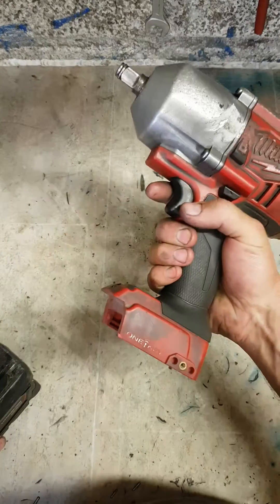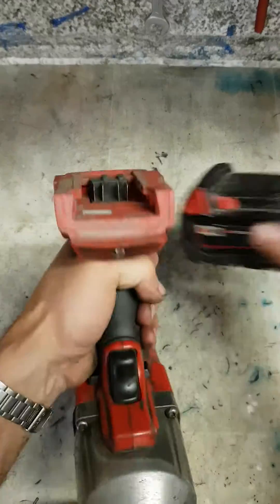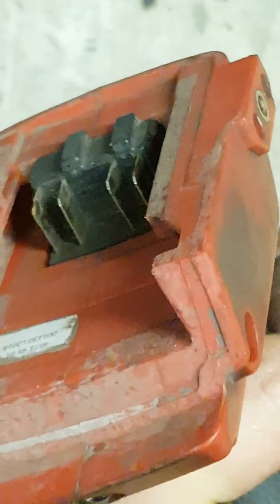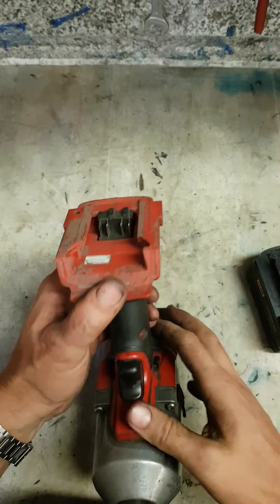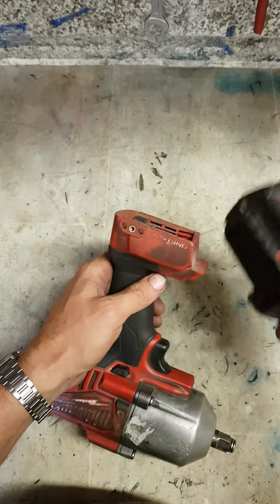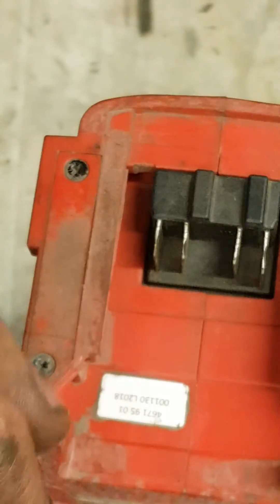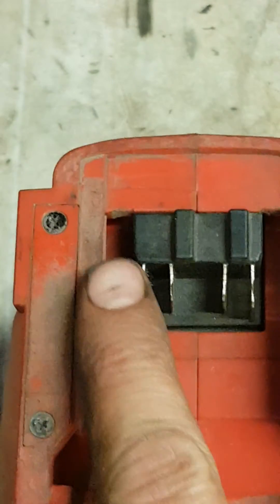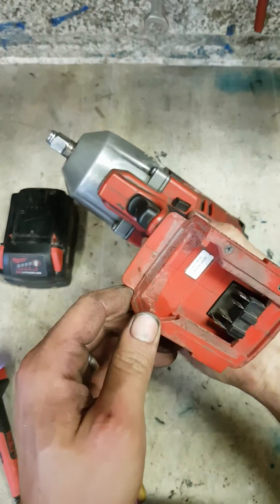Repairing a Milwaukee M18 chiwf12 impact wrench with Worn away battery contacts.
very common problem with milwaukee tools, the battery pin burning or worn away. not as simple as replacing the contacts like in the makita.
The milwaukee contacts are built into the controller and cannot be got seperatly from the whole motor unit.
The only way is to solder on a tin wedge onto the worn pin.